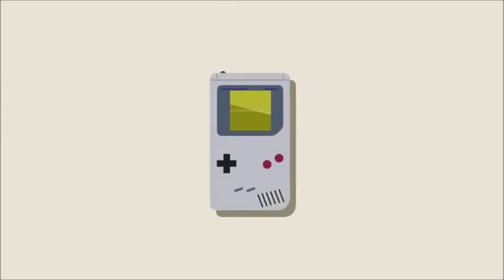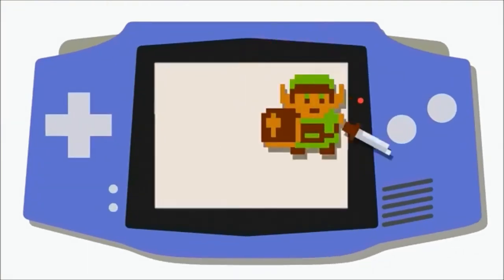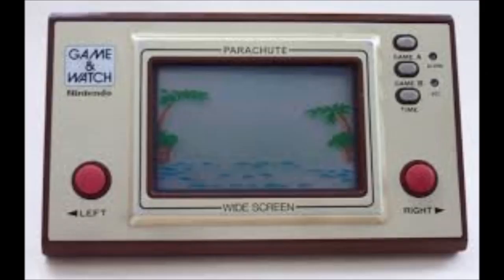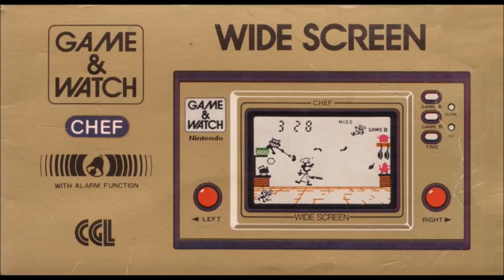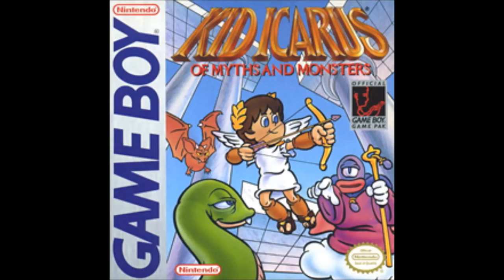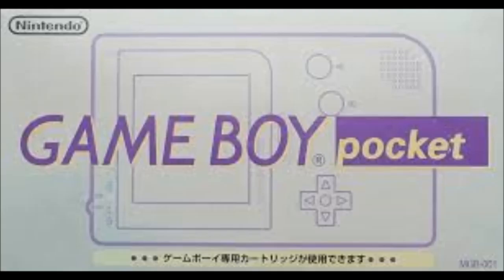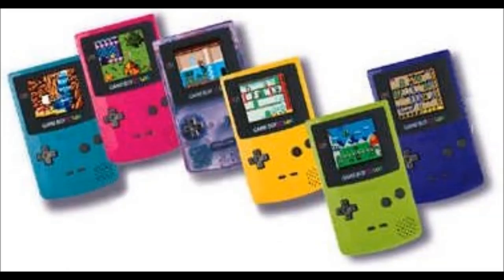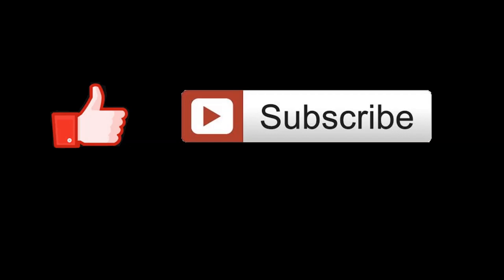History of Nintendo Handhelds Part 1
This series is my Christmas gift to you. You're welcome.